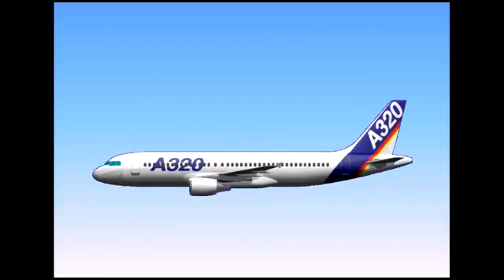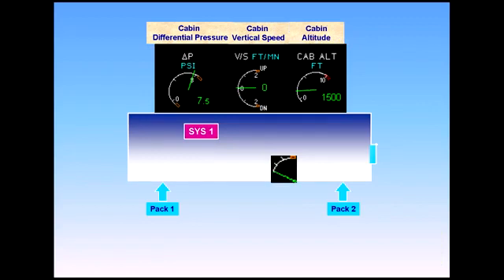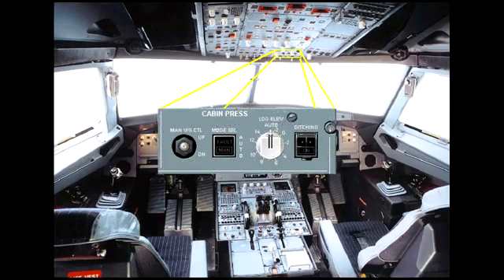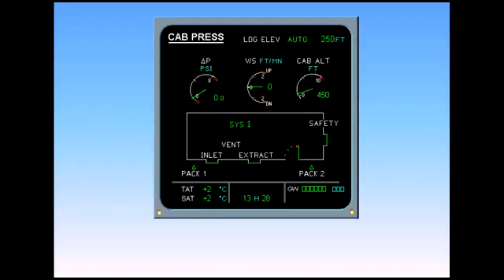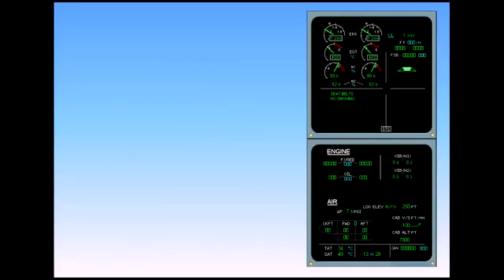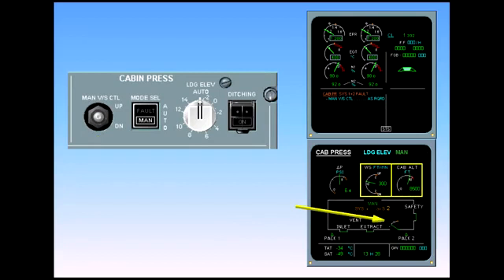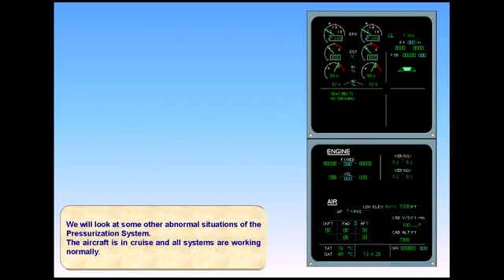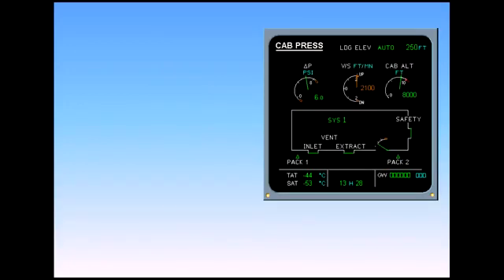Online Technical Training Elarning at at your reach My Courses Airbus A320 4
Airbus A320